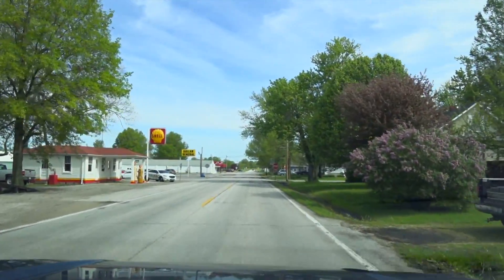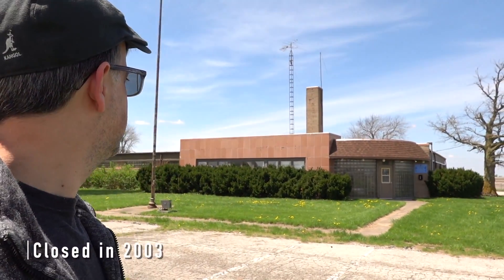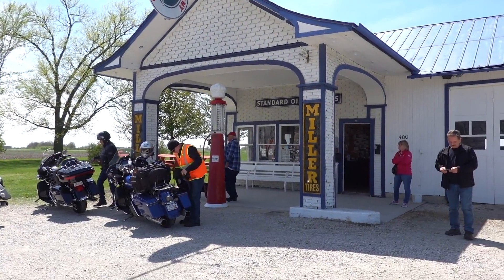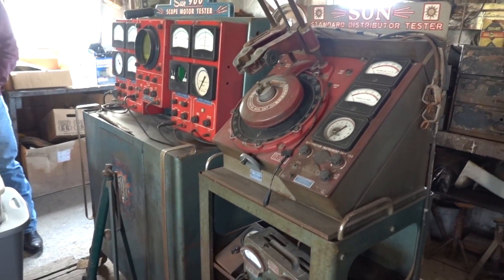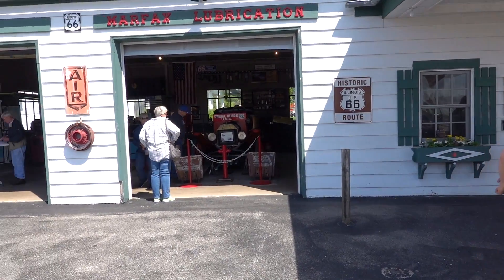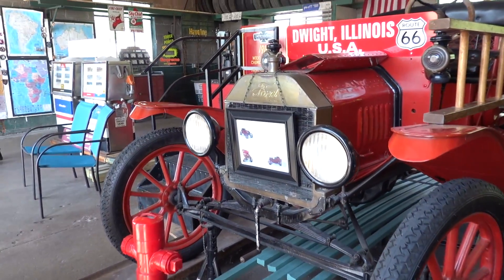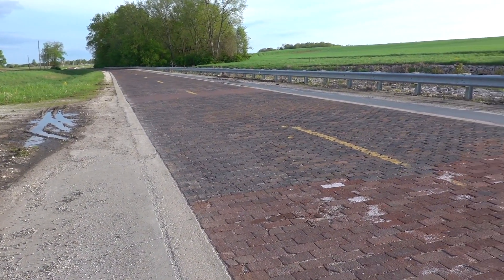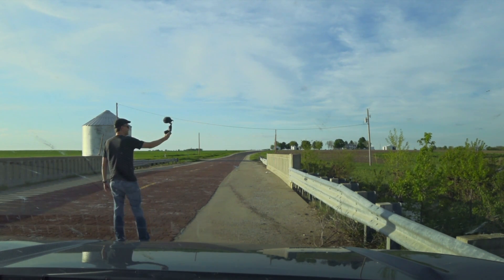Historic gas stations on Route 66 Illinois 😎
Follow along today as I checkout some Route 66 Gas stations along Route 66 in Illinois. I found so many cool place in Illinois along Route 66.

Filming location Route 66 Illinois
Gas stations I visited
Soulsbys Service Mount Olive Illinois
Odell Illinois standard oil station
Dwight Illinois old Texaco station

Other places in the video
Police station to shaped like a gun
Brick road Auburn IL